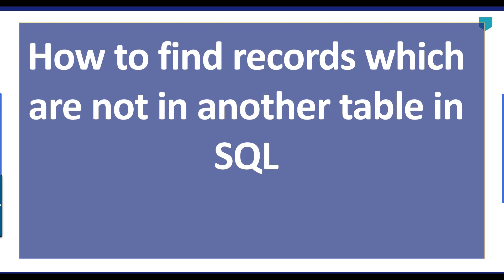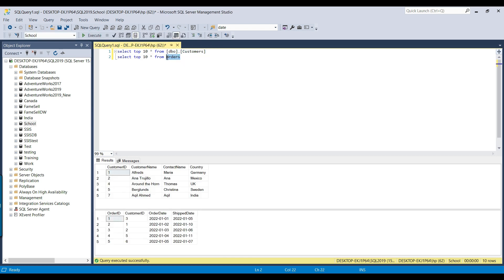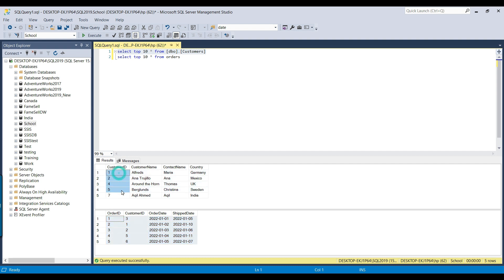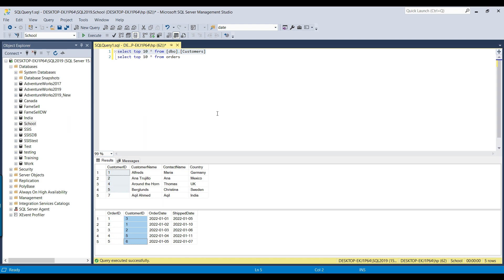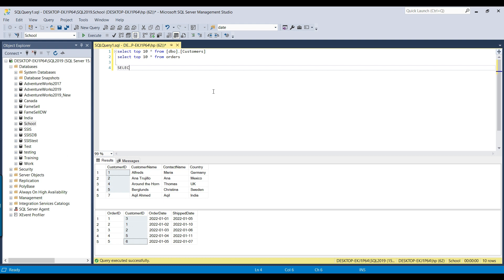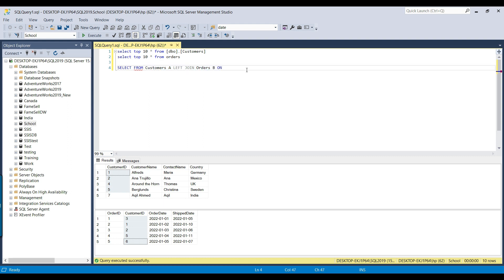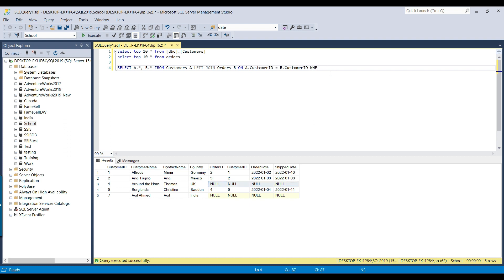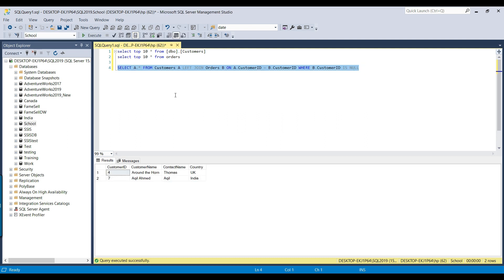41 How to find records which are not in another table in sql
How to find records which are not in another table in sql

how to find records that are not in another table in sql
Find records from one table which don't exist in another
How to select all records from one table that do not exist in

Happy Learning.